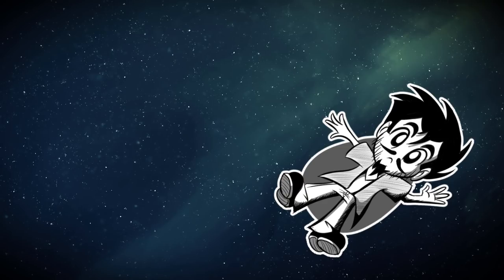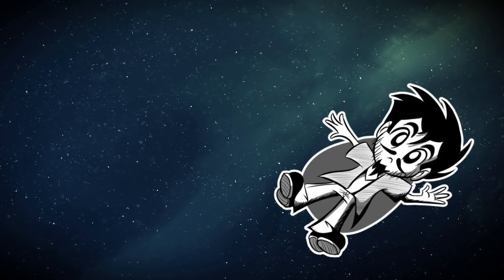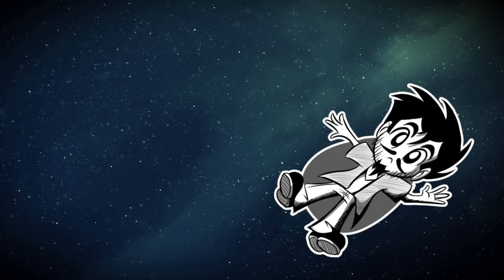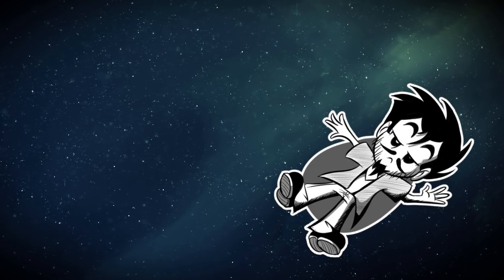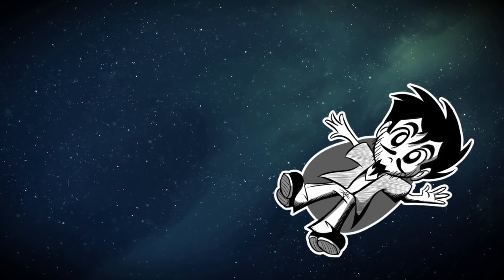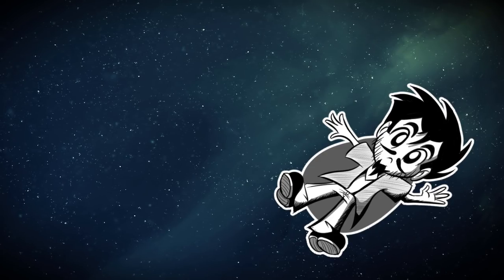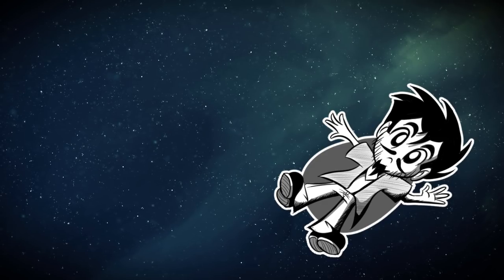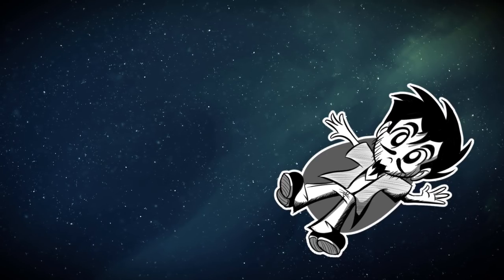Conflicting Cogent Arguments | The Hyperbolic WHINE Chamber Episode 5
Surprise bitch ;^)